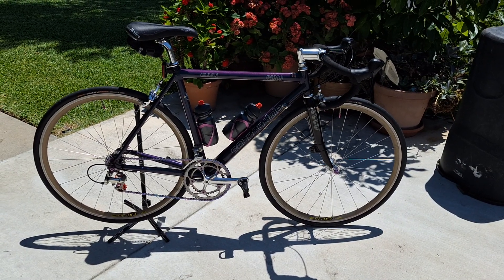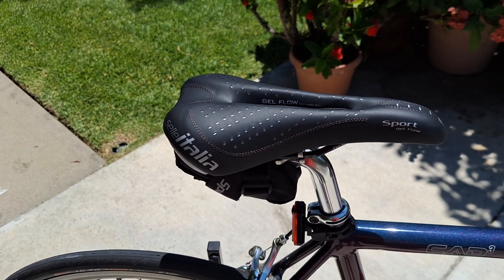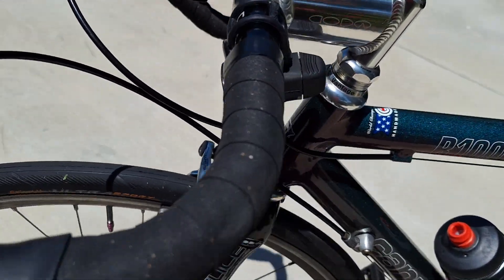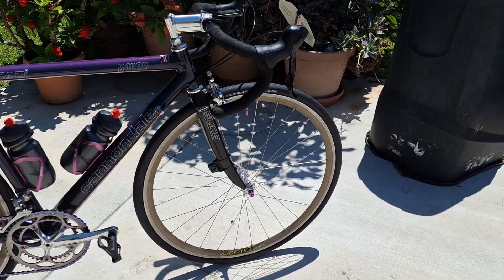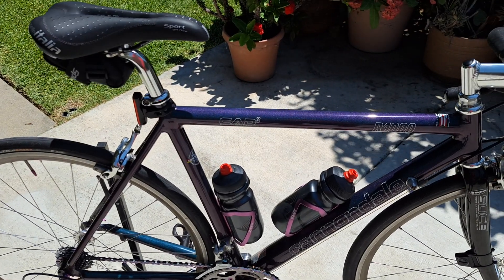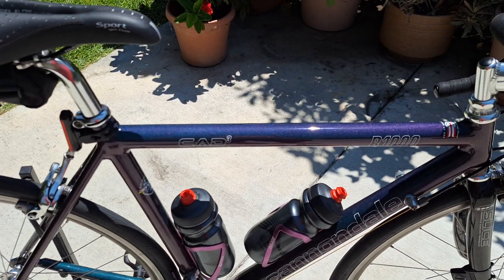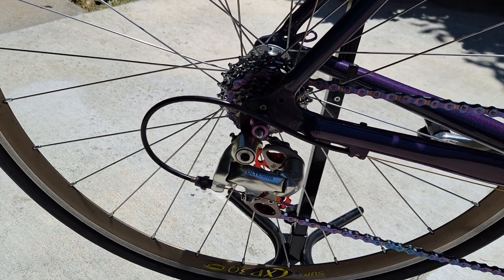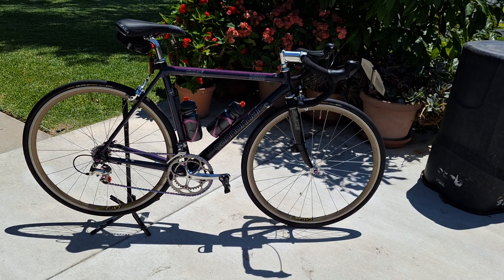She looks and rides beautiful